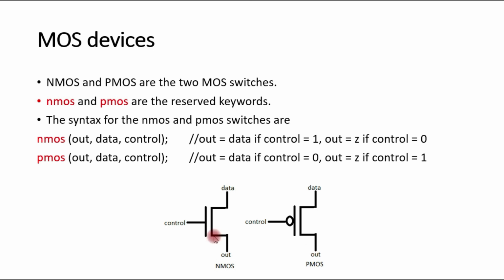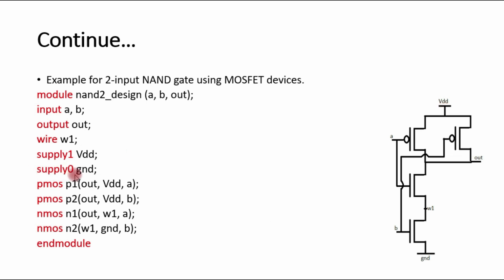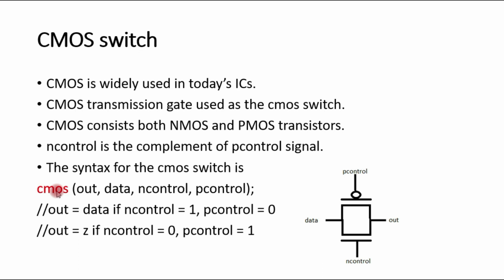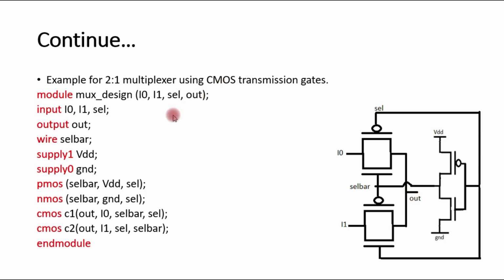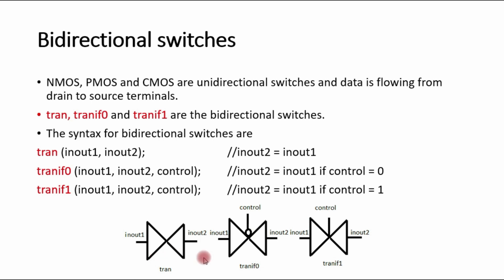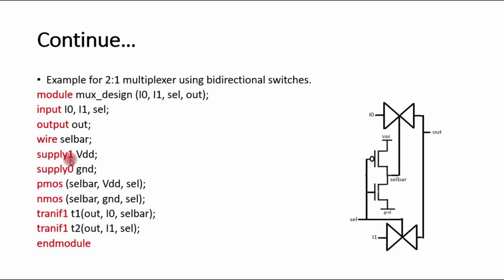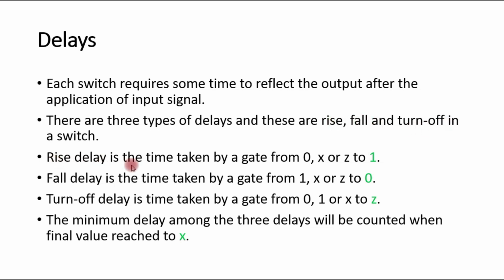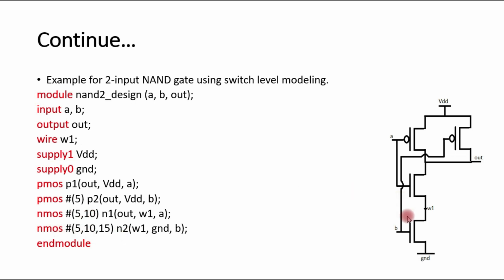Verilog HDL - Part 2 - Switch Level Modeling in Verilog HDL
This video comes in continuation of the learning of Verilog HDL course. Switch level modeling which is the lowest modeling style in Verilog HDL is presented in the video with sufficient examples.